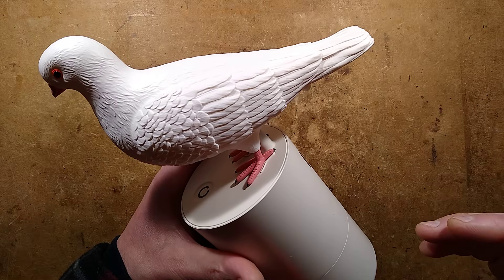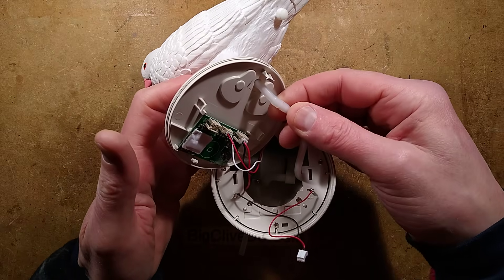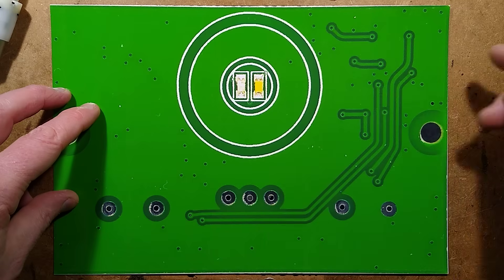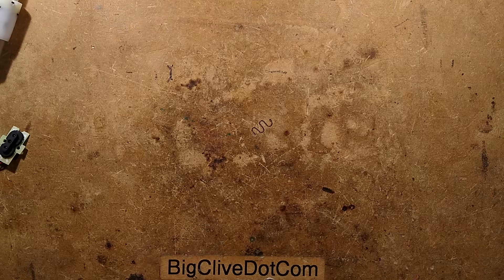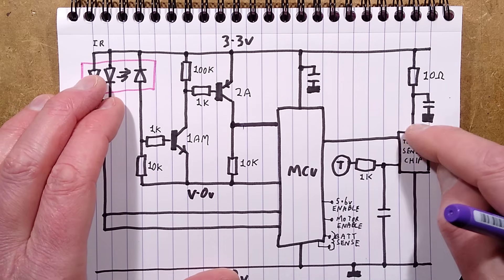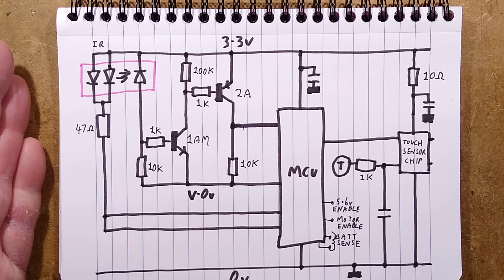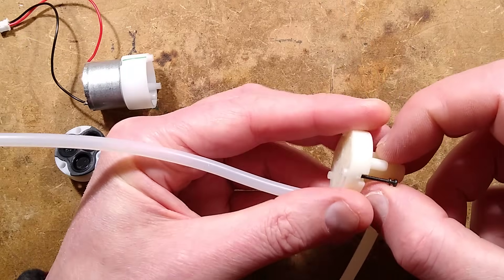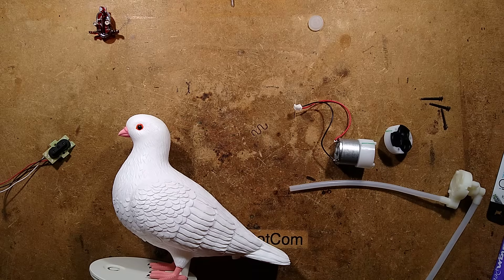Foamy soap pooping pigeon - with schematic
A novelty soap dispenser that literally poops out foam soap when you place your hand under the pigeon's butt.  I think this must be in fashion at the moment, as it was notably more expensive than other foaming soap dispensers.  ($40 from AliExpress.)

It actually uses a battery of four AA cells for power, which is odd in this era of USB charged lithium cells in everything.  Update - the batteries lasted about 10 months!

The circuitry is quite complex, and actually compensates for battery voltage by driving the motor with a constant voltage.
The infrared sensing circuitry seems to rely on a fixed detection threshold.  It can be triggered at a distance by a generic remote for an RGB light.

I missed the LEDs off the schematic.  Both LEDs have a single common 100 ohm resistor to 0v and have their anodes controlled by individual pins on the microcontroller.

Here's a link to the item on AliExpress (not a sponsor).

You can also help keep the channel independent from the quirks of the YouTube algorithm by supporting the channel on Patreon, which lets me link to my content on other platforms if YouTube uses the ban-hammer (again!)